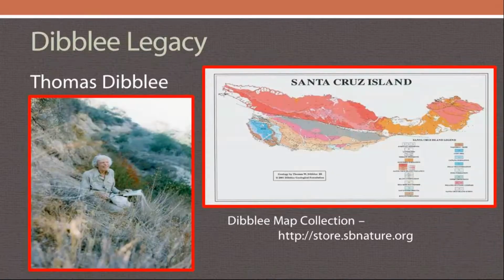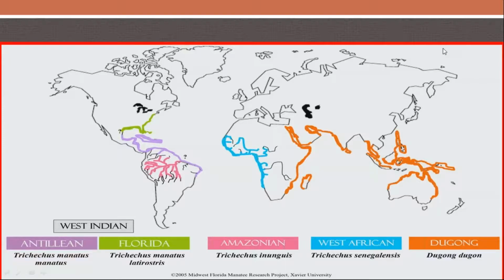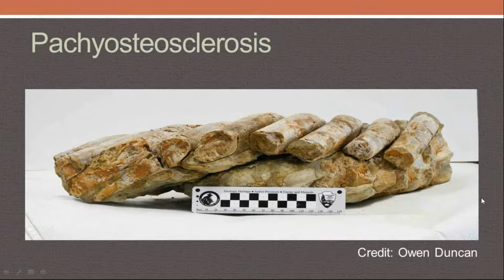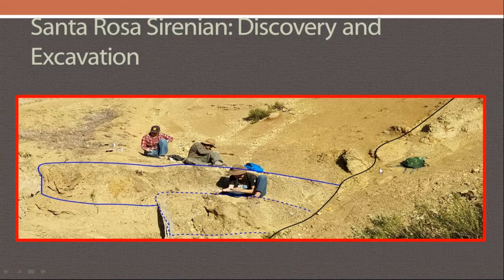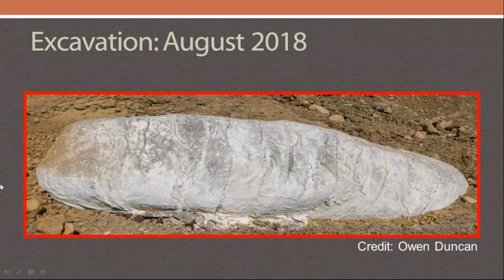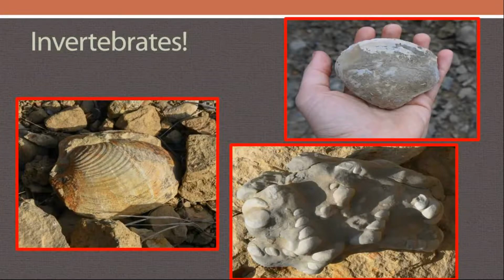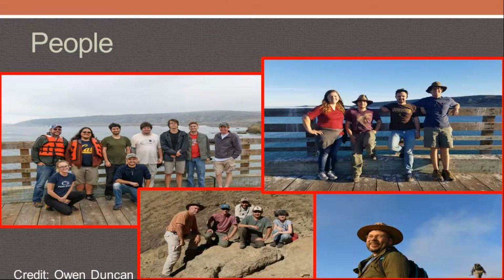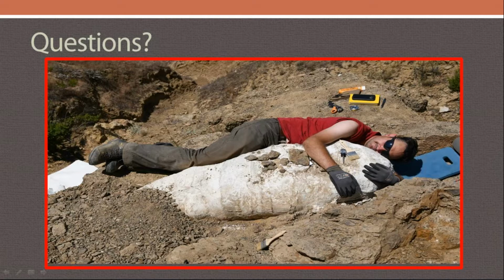OGMS Virtual Meeting Dec 2020